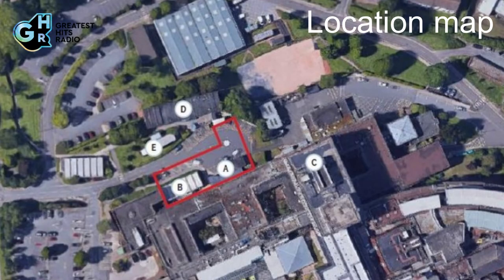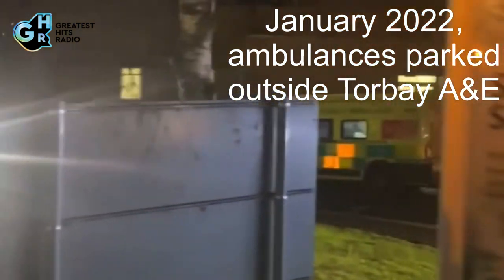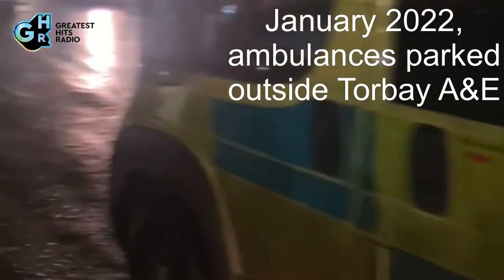A 15-million new building to ease pressures on Torbay Hospital's A&E Department has been agreed